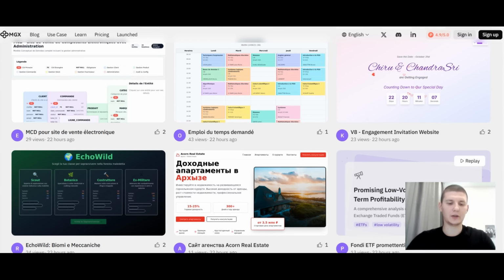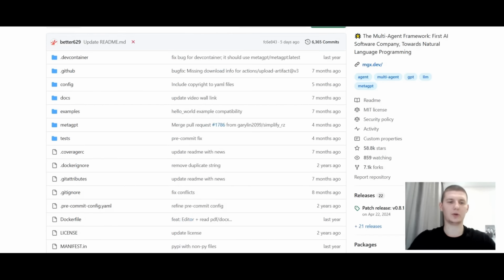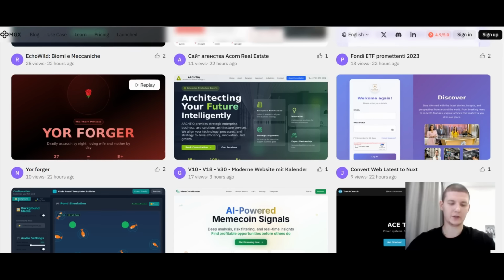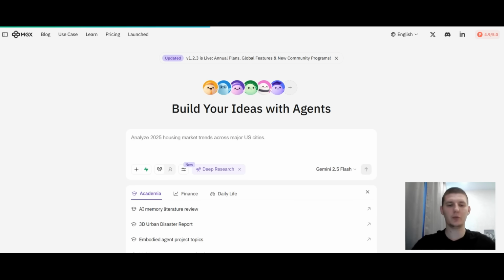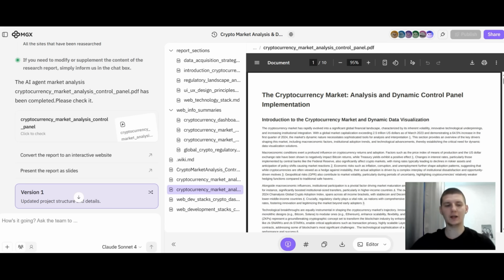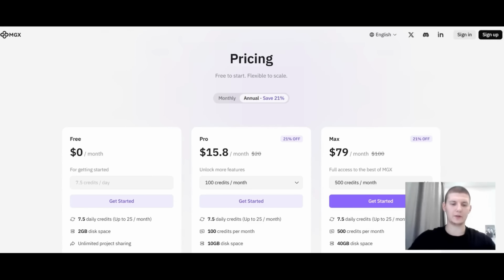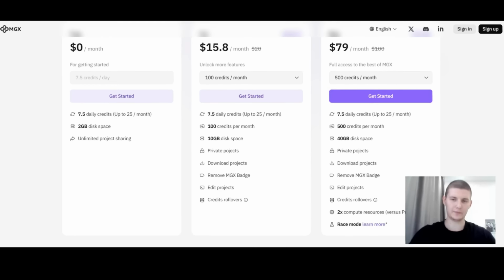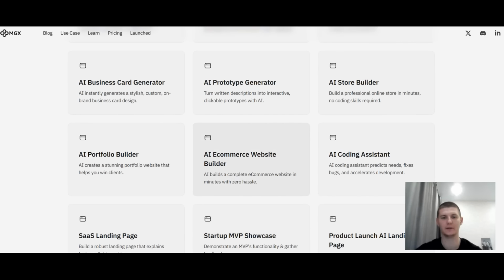HOW MGX WORKS: MULTI-AGENT AI DEVELOPMENT REVEALED FULL REVIEW EXPLAIN BY PROFESSOR HUSSAIN 2025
(DYOR)

✨ YouTube KOLs Agency ✨
🎬 Premier Agency for Paid YouTube Promotions
🚀 Amplifying Crypto Projects • Meme Coins • Web3 Startups
🤝 Trusted Influencer Network • Global Reach • Guaranteed Exposure